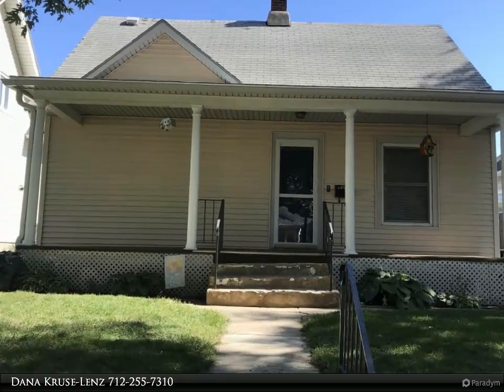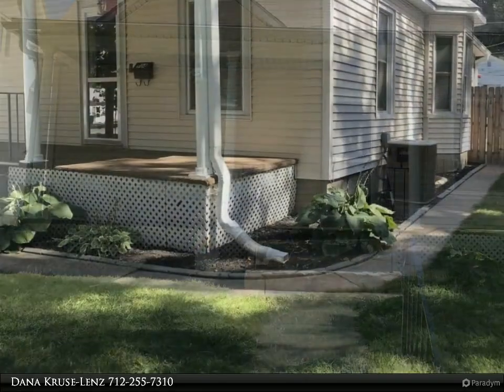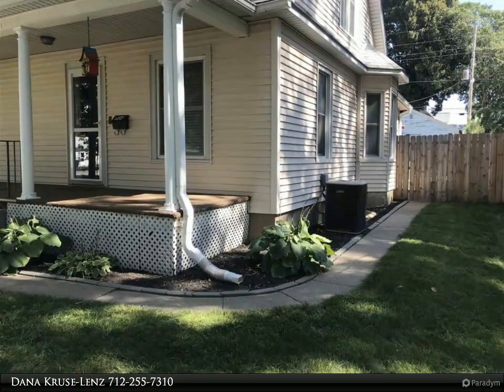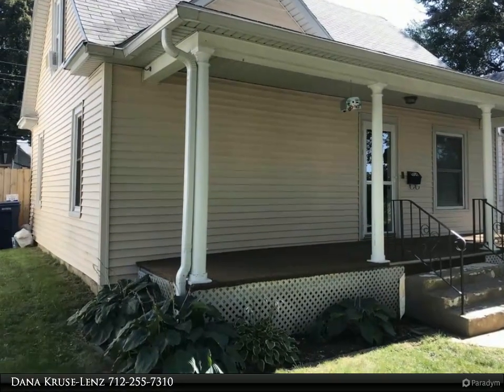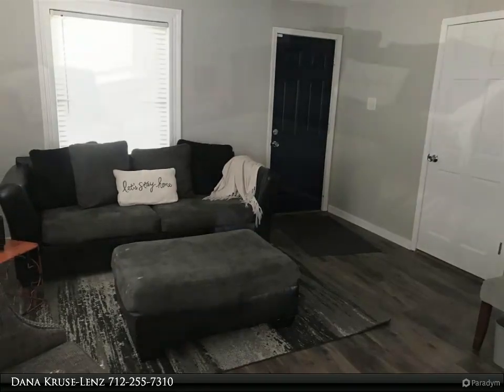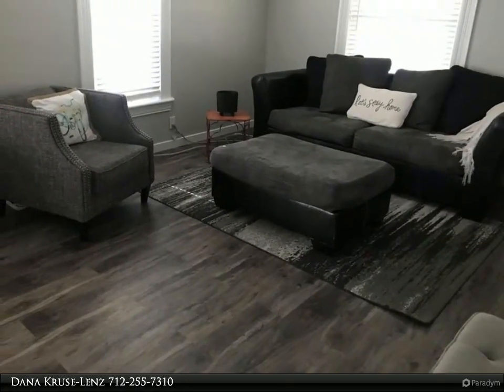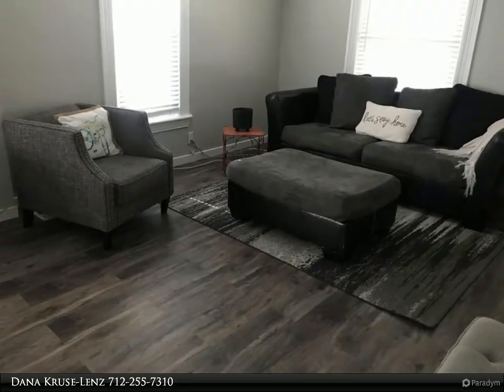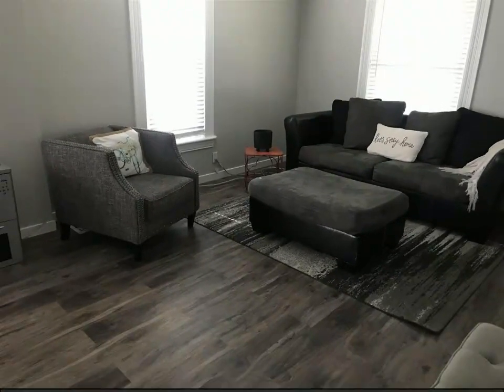Coldwell Banker Associated Brokers Realty, Inc. - 904 S Helen street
Please enjoy this property video created by Coldwell Banker Associated Brokers Realty, Inc.

Adorable and clean 3 bedroom 2 bath home in Morningside. Many updates such as flooring, paint, ceiling fans, lighting, a new pantry, water heater, deck and privacy fence. Eat-in kitchen formal dining room, large bathroom on the main level. Main floor laundry. 2 bedrooms and a full bath on the second level. newer easy to clean windows. Covered front porch. Plenty of storage. newly painted basement.

2 full bath

Dana Kruse-Lenz
Coldwell Banker Associated Brokers Realty, Inc.